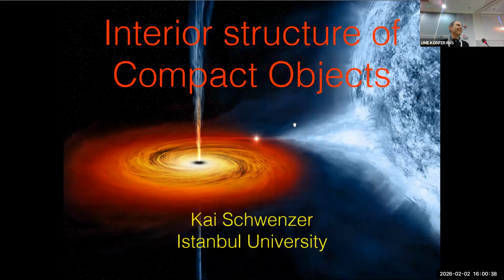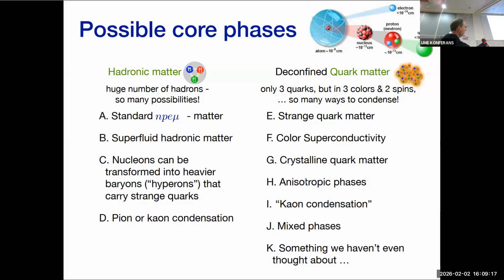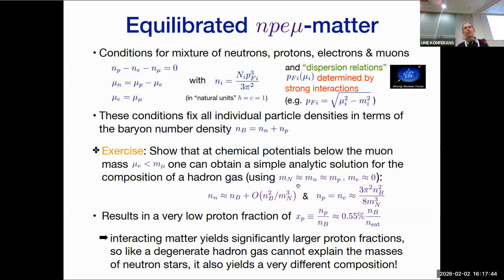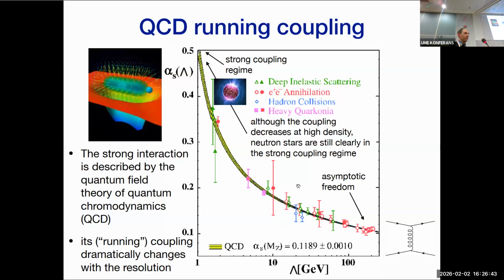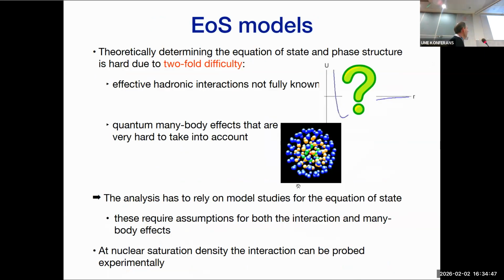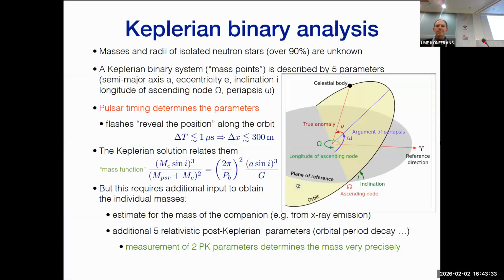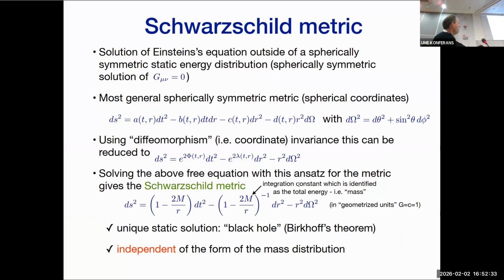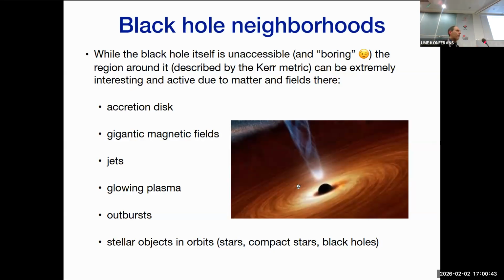Day 1 - Lecture 7: Interior structure of Compact Objects | Kai Schwenzer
TÜBİTAK TBAE | High Energy Astrophysics Winter School (HEAP’26)